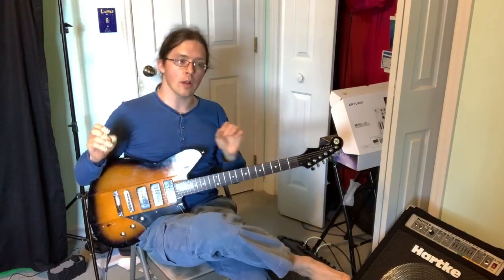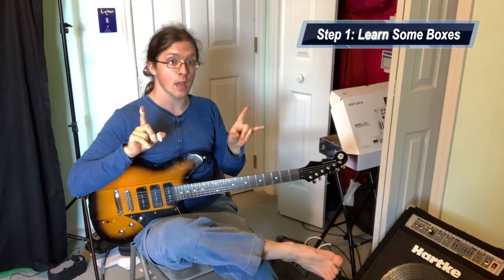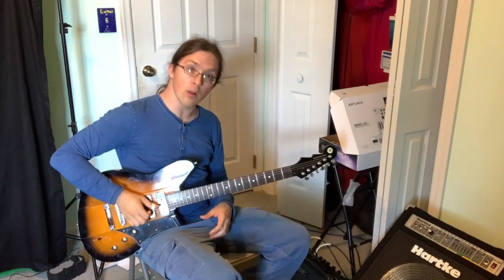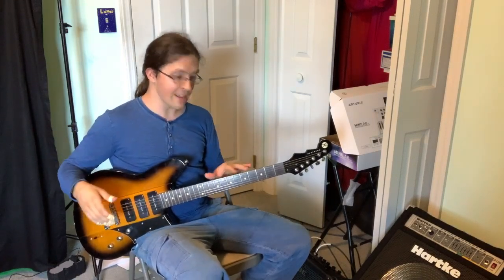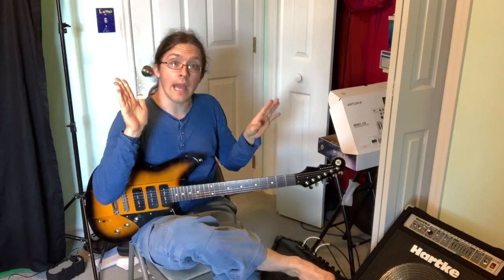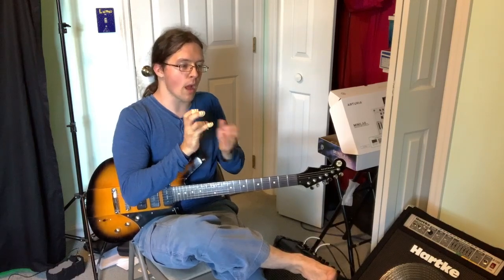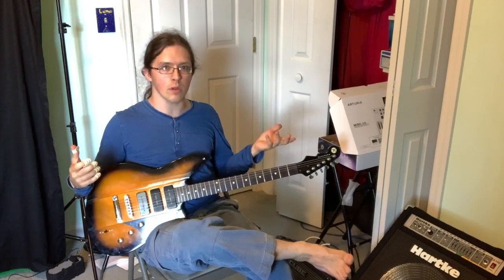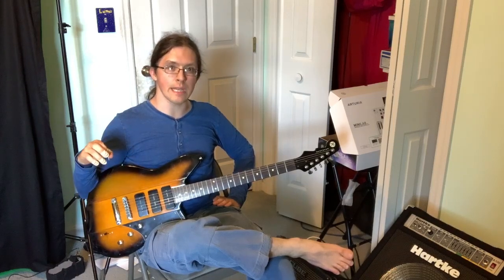The Isotonal Gravity Collider - Advanced Exercise Vlog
Deep dive into a new guitar exercise/journey I have been loving lately! Hopefully some of you can get this up and running before I get back from my  writing sabbatical!

Tabs available free at this address...